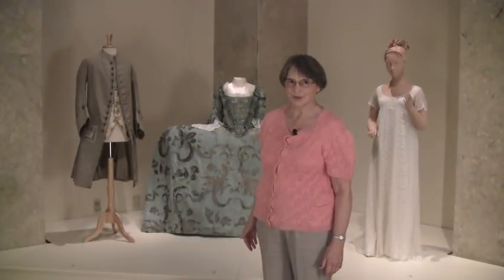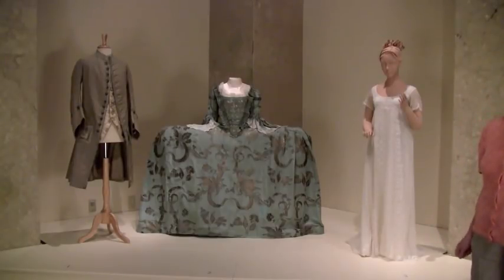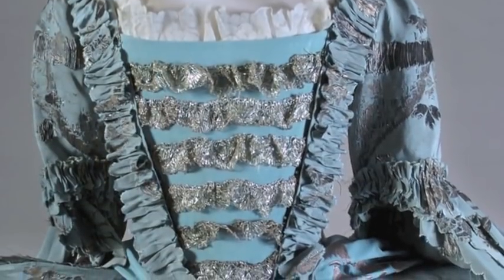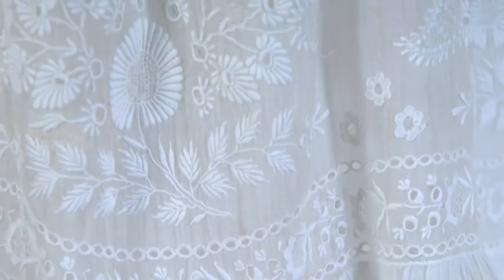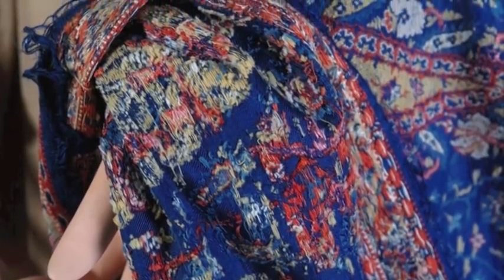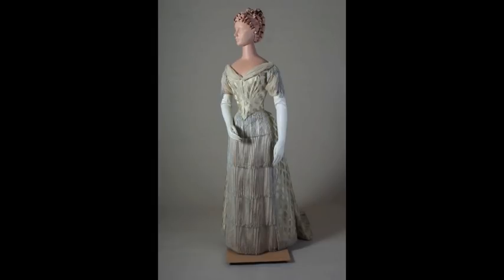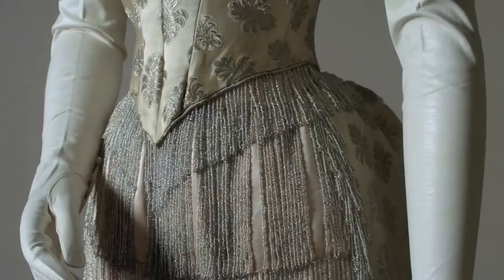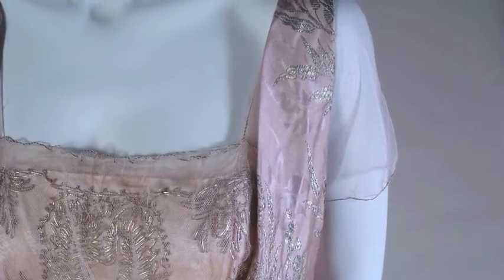"The Kent State University Museum: Celebrating 25 Years" Gallery Tour (Part 1)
Jean Druesedow, director of the Kent State University Museum, takes us on an in-depth tour of the exhibition "Kent State University Museum: Celebrating 25 Years." This exhibit will be on display at the Kent State University Museum until February 13, 2011.